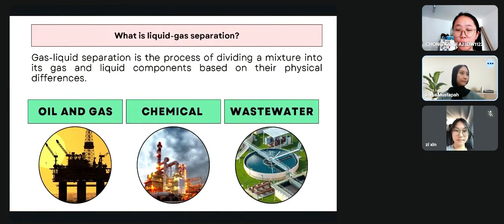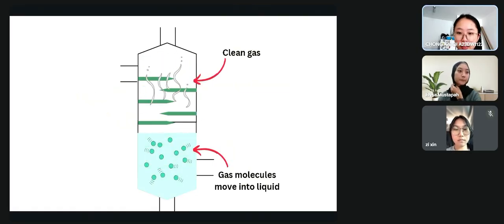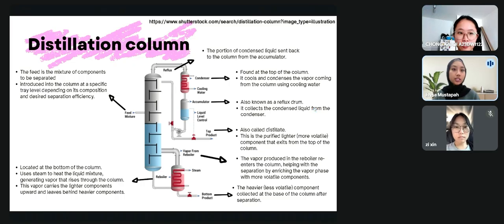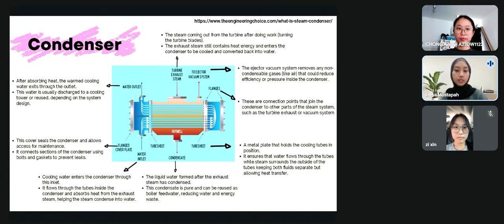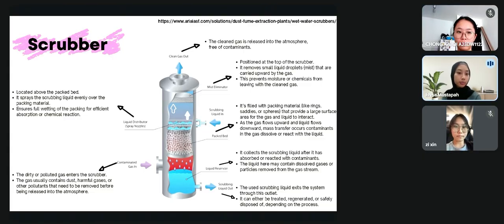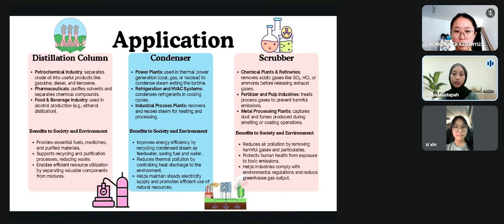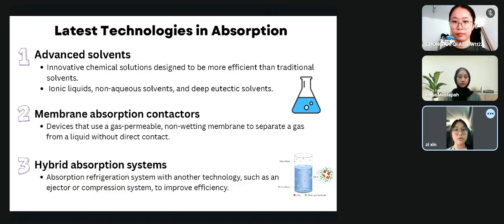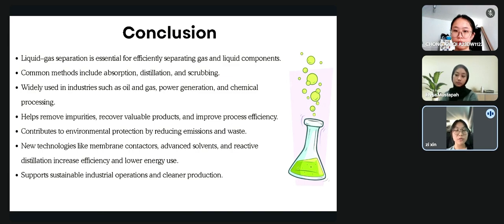Liquid gas separation